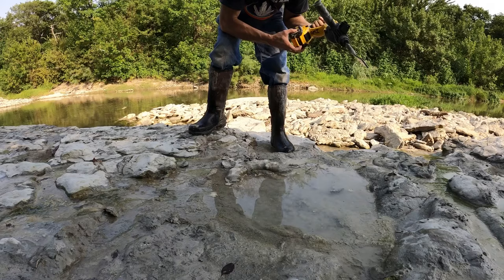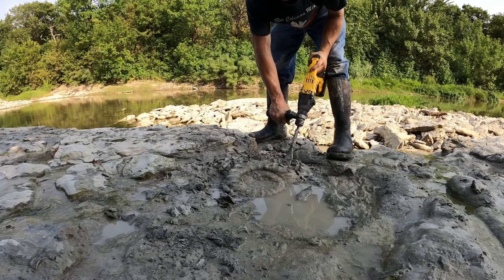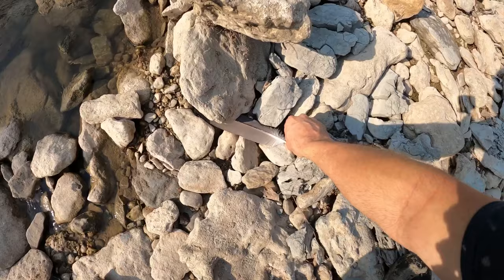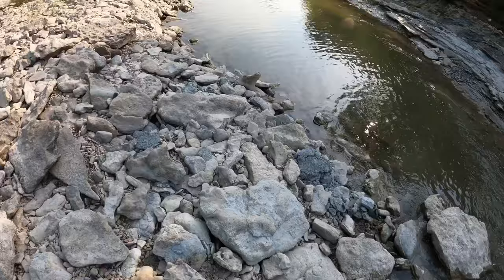So Many Ammonites & Other Fossilized Creators!!| (Need Help Gathering!!)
So many Ammonites and other fossilized creators.
Ammonites are all over the area waiting to be picked up, or hammer drilled out of the 60 million year old mud. Also a strange Fossil with some type of reptile scaly surface still attached, Sandollar’s that are very unique. several Ammonites are complete!! There were so many upstream that I wasn’t able to gather all of them. Looks like they’ll be several more trips to make!!

Equipment & Tools I use & recommend for
Fossil Hunting.

Dewalt DCH133B XR 20V Brushless SDS 1" Rotary D-Handle Hammer Drill

DeWalt Battery 60 Volt:

Hammer Drill Bits Combo:

Klein Gloves (Size L):

3M Safety Glasses Clear:

3M Safety Glasses Dark Tent: